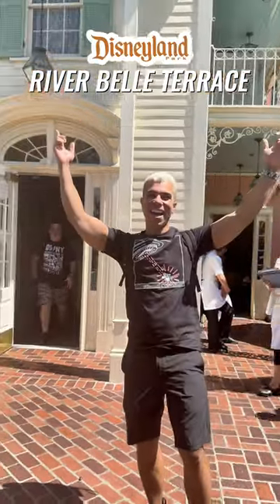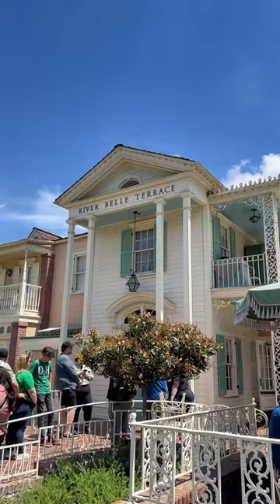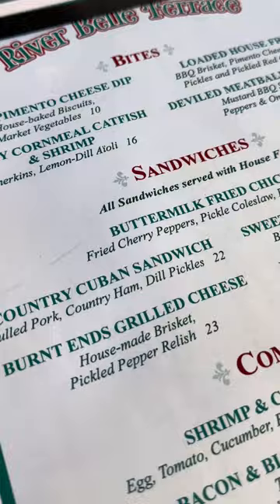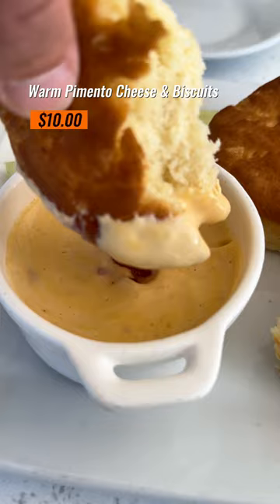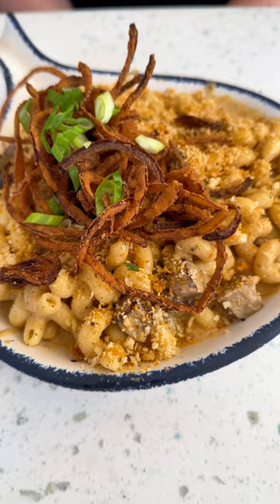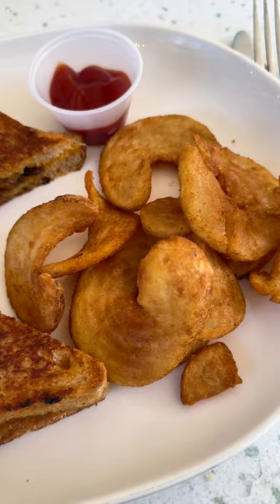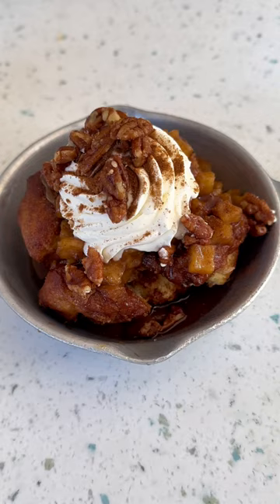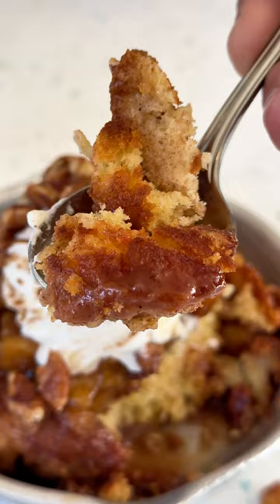The Most OVERLOOKED Disneyland Restaurant: River Belle Terrace Review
Where to Eat in Disneyland: River Belle Terrace in Frontierland

Located to the left of Pirates of the Caribbean, this dining location is one of the originals at Disneyland Park. However, a few years ago it was converted into a table service restaurant. Known for its home-style eats, barbecue favorites, and Southern hospitality, River Belle Terrace feels like a cozy family diner in the middle of the park.

🧀 Warm Pimento Cheese & Biscuits – House-baked Biscuits, Market Vegetables, served with creamy pimento cheese. Great for sharing! $10.00

🍝 Pimento Mac and Cheese – Creamy pasta topped with Smoked Brisket and Herb Crumble. A nicely sized portion bowl but could have packed a bit more flavor. Still good though! $22.00

🥪 Burnt Ends Grilled Cheese – BBQ Brisket, Pickled Pepper Relish with Potato Bites, though mine came with house fries which were crispy on the outside and pillowy on the inside. The BBQ sauce was tangy and sweet. I would have liked a bitter position for the price but it was good! $23.00

🧁 Seasonal Monkey Bread – Delicious pull apart cinnamon bread topped with whipped cream and a seasonal flavor, mine was apple crumble! $9.00